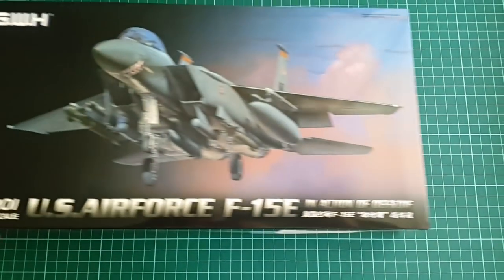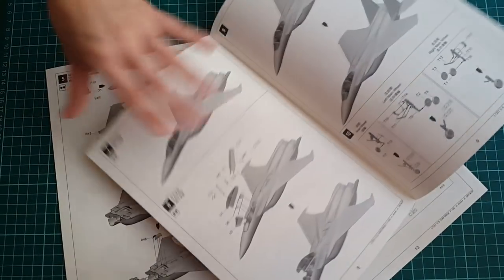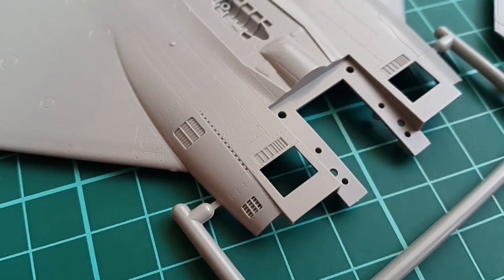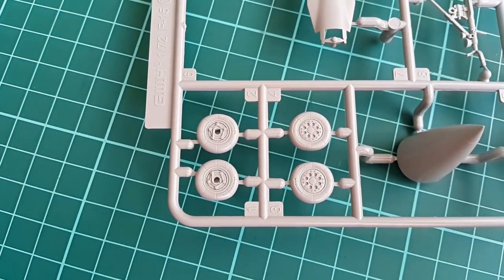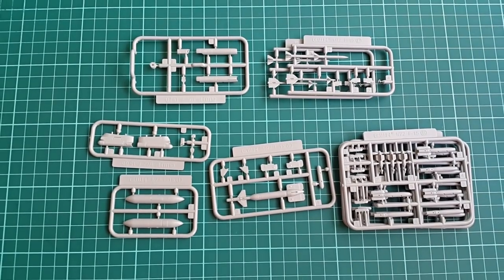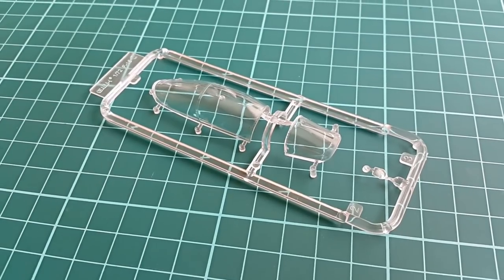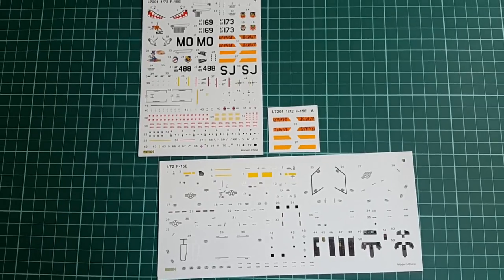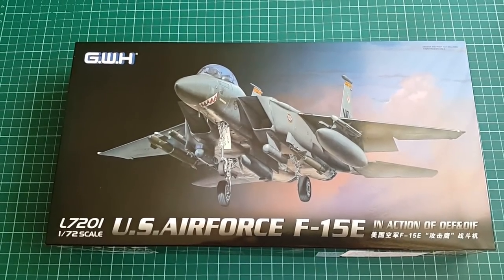Unboxing GWH F-15E 1/72 USAF Strike Eagle L7201 by DN Models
This is quick unboxing and review of F-15E by Great Wall Hobby /also known as Lion Roar/ in 72nd scale. The kit will be released in F-15I Ra'am version - Israeli Air Force.
The kit in the video is featuring six airplanes from OIF and OEF and a lot of ordnance. For 72nd scale, the kit is very well detailed, with a lot of rivets and good looking panel lines.
Some of the details are thick, but this is inevitable in 1/72. Great Wall Hobby did a very good job with that kit.
Decal sheets are two, plus one additional small one, for the vertical stabilizer horizontal lines, usually painted in yellow or tiger stripes. Decals look good, but no actual testing was made so one cannot judge about the quality of the product.
The price of the kit for 72nd scale is rather high, but have in mind that F-15E in 72nd is as large as F-16 in 48th scale. With the ordnance included, this is a lot of plastic and in conclusion, the kit is highly recommended!
A mask set for the canopy and wheels is available at DN Models: